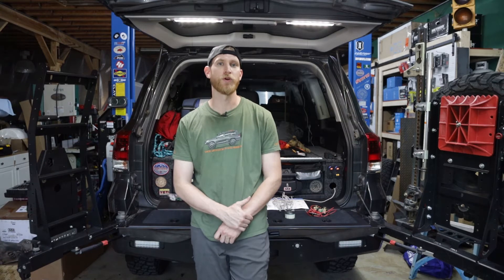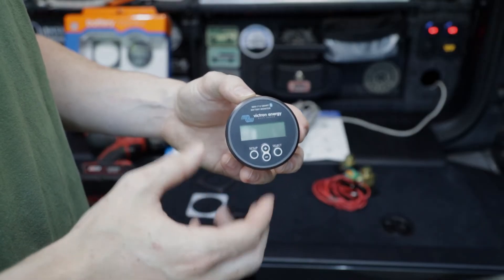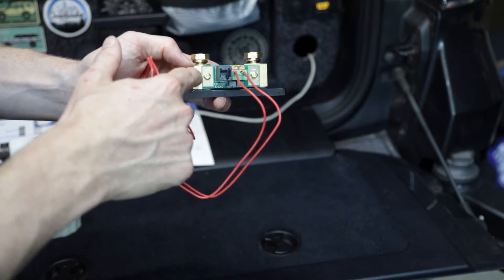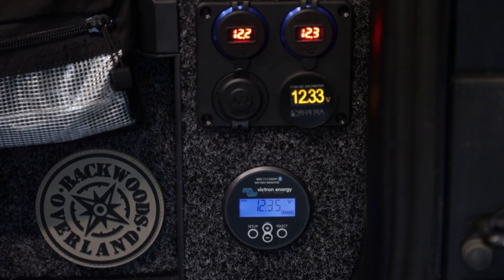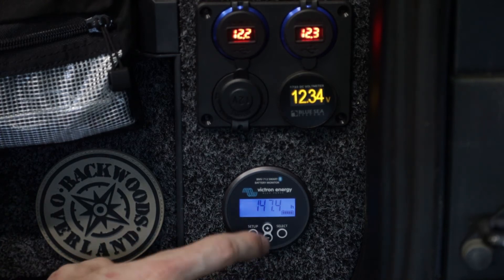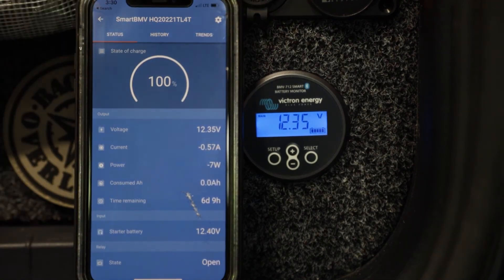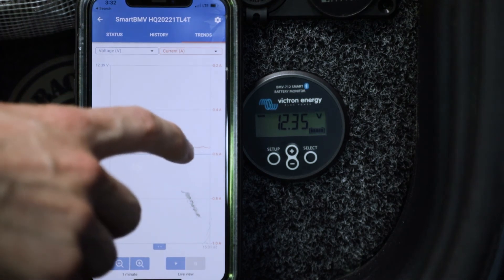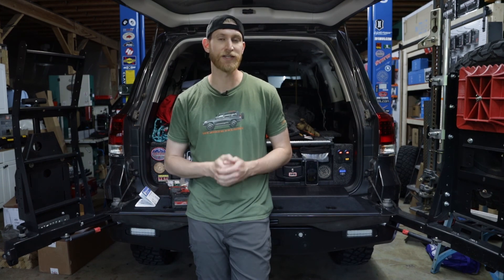Victron Energy | BMV-712 Installation and Overview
Today we take a look at the Victron Energy BMV-712 Battery Monitor. With the integrated Bluetooth application, we are able to quickly and easily monitor what our electrical systems are doing. In particular, this 200 series Toyota Land Cruiser is using the BMV to monitor the auxiliary or house battery for the vehicle. This battery controls the lighting, fridge, and several other accessories in the vehicle.